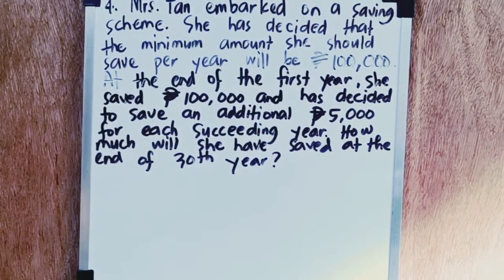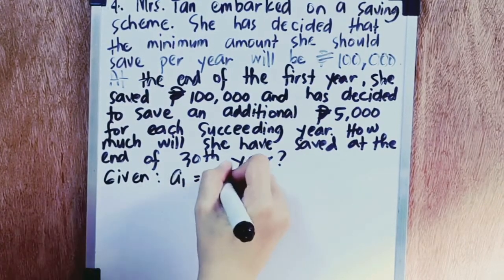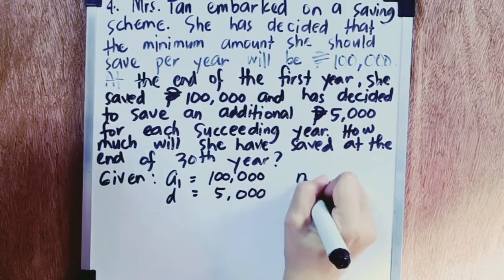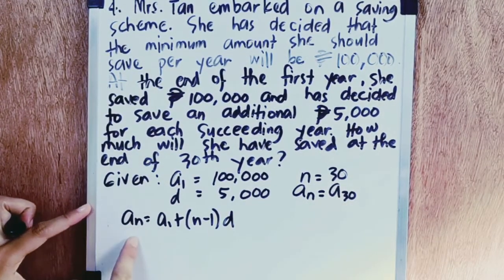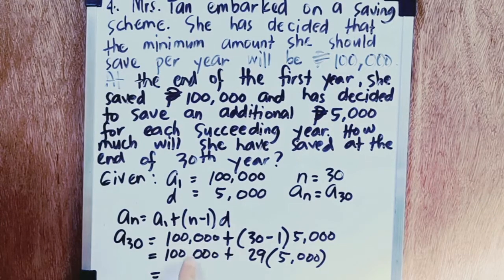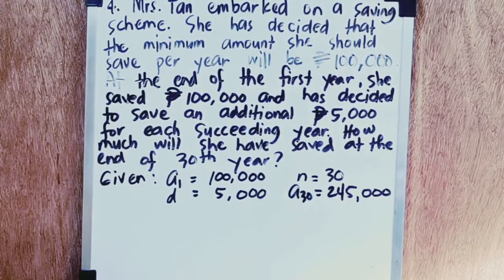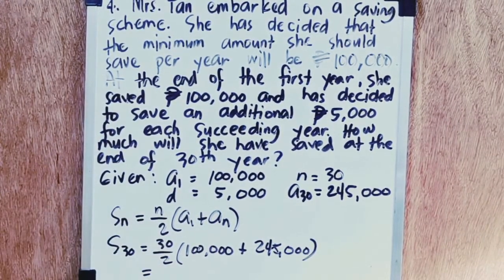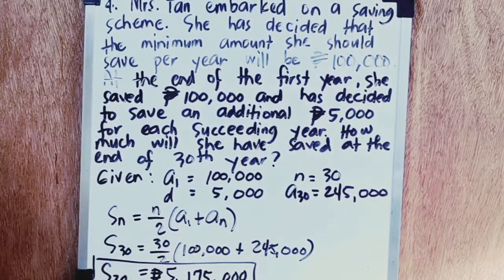SOLVING PROBLEMS INVOLVING ARITHMETIC SEQUENCE AND SERIES Tutorial